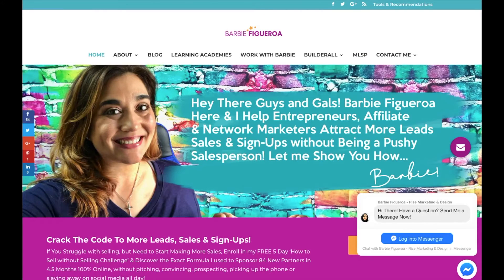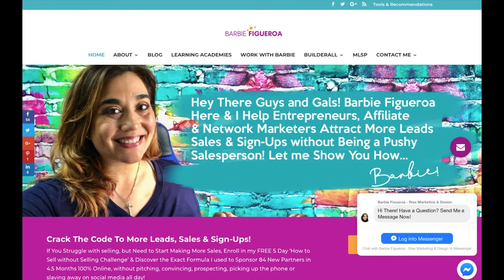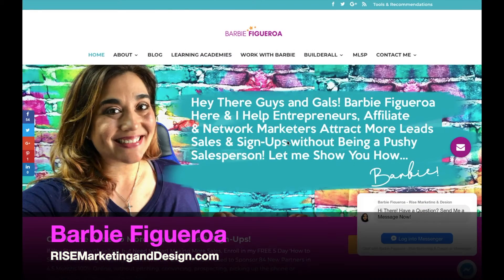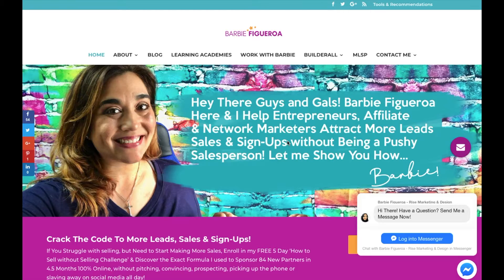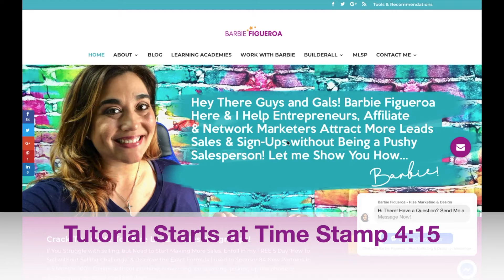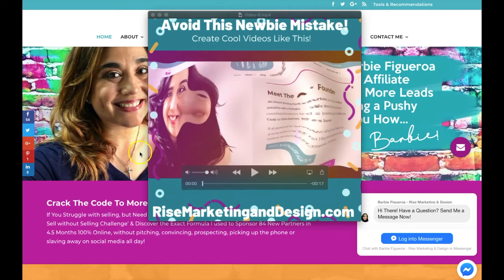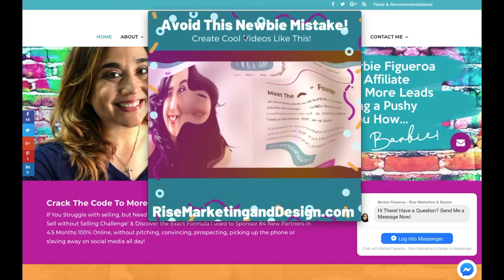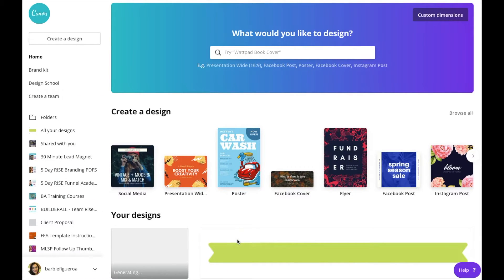BUILDERALL Video Wrapper Tool Tutorial + SECRET 'CANVA' Design Hack. (For Beginners!)! | Pt 2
★FREE LEAD GENERATION TRAINING RESOURCES:

1. How To Get FREE Social Media Leads on Facebook

2. Create your FIRST Manychat Campaign on Facebook

3. How to Generate a Stream of FREE FB Leads with FB Lives!

★ Thrive Themes - Wordpress Lead Converting Theme ★